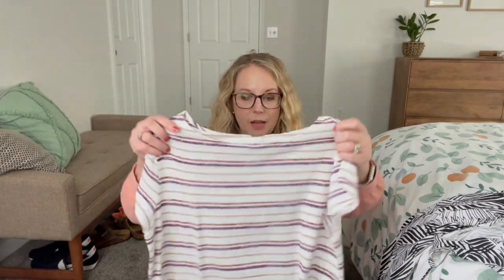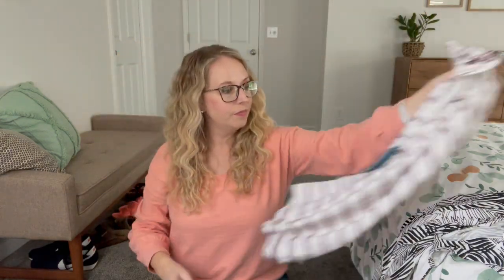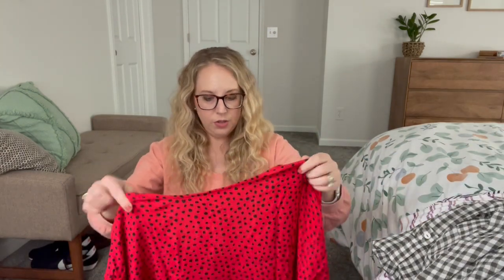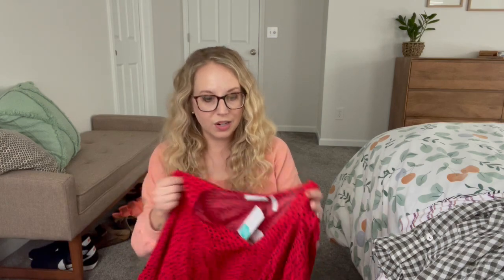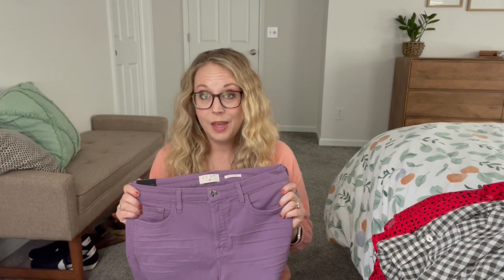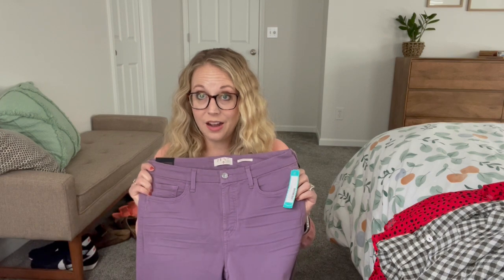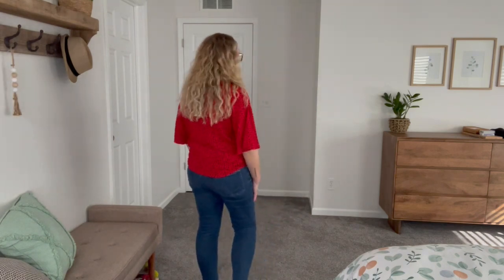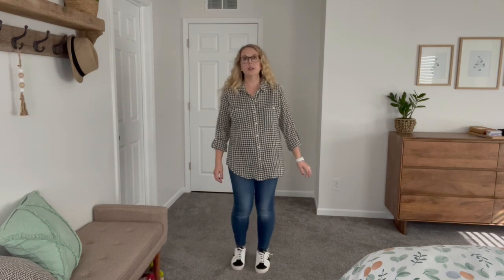STITCH FIX Unboxing + Try on! Quick fix 2nd of March 2021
JEN7 BY 7 FOR ALL MANKIND Cropped Frayed Hem Skinny Jean $99.00
SANCTUARY Boyfriend Button Down Textured Shirt $78.00
LUQ Rhee Tie Front Top $38.00
MARKET & SPRUCE Bravyan Button Back Detail Knit Top $48.00
TART COLLECTIONS Janine Knit Jumpsuit $88.00

JB Stylebox; name: Jill Lenkowski